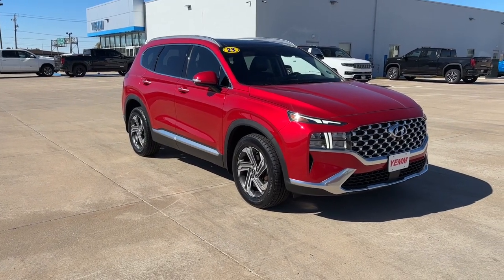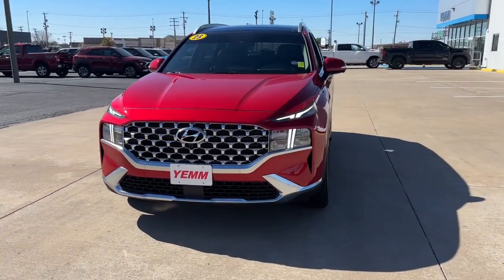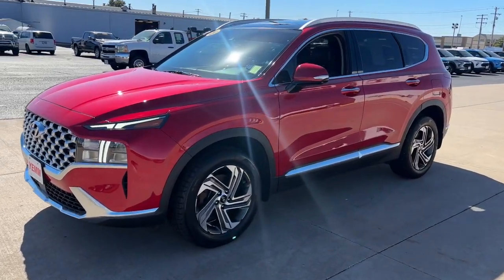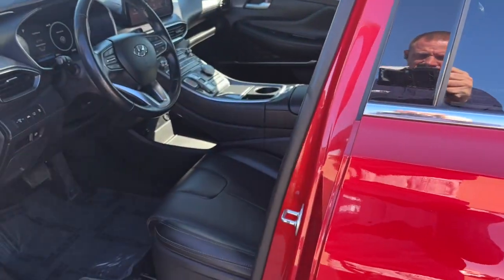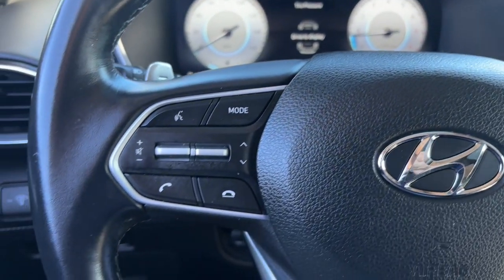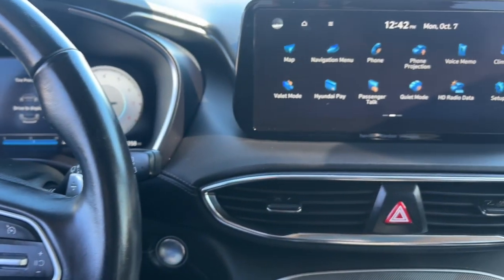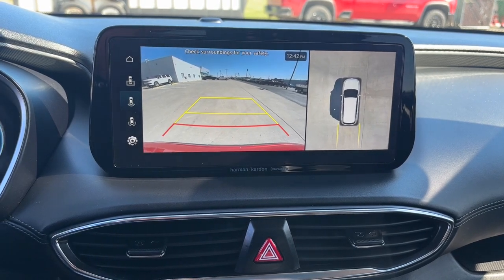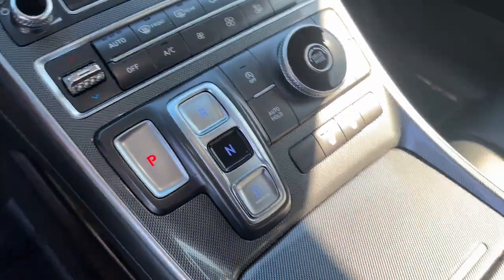2023 Hyundai Santa_Fe SEL Galesburg, Burlington, Peoria, Kewanee, Moline IL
Pre-Owned 2023 Hyundai Santa_Fe SEL available at Yemm Chevrolet Buick located in 2195 N. Henderson St, Galesburg, IL, 61401.
Stock#: P9257 - VIN#: 5NMS34AJ1PH501696

Hop into the  2023  Hyundai Santa_Fe.  Here's a stylish, family-friendly Hyundai Santa Fe. With bold, modern looks, standard infotainment, and the latest safety features, this spacious, versatile midsize crossover infuses every drive with comfort and confidence. These are just some of the great options this vehicle comes with: Apple Carplay®/Android Auto®, Touchscreen Infotainment System, Pre-Collision System, Panoramic Roof, Keyless Entry, HANDS-FREE LIFTGATE, Navigation System, Power Liftgate, Power Passenger Seat, Satellite Radio. Rest assured. Your Santa Fe has everything you need to make excursions convenient, comfortable, and confident. Treat yourself to a test drive today. Our staff will toss you the keys and give you an outstanding customer experience.